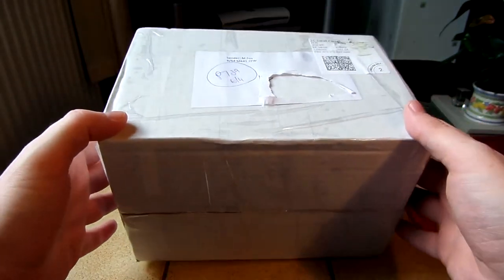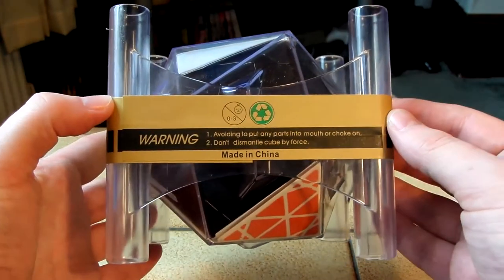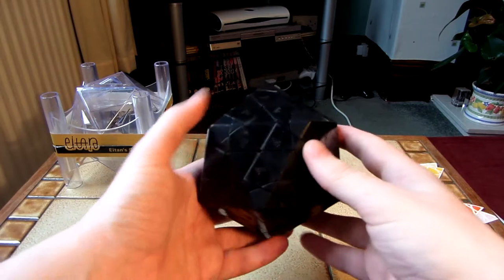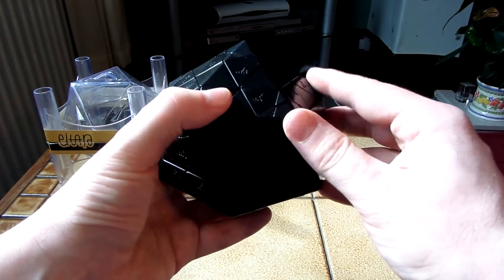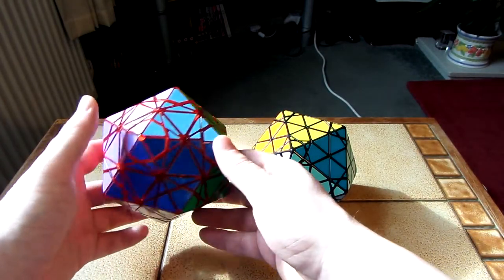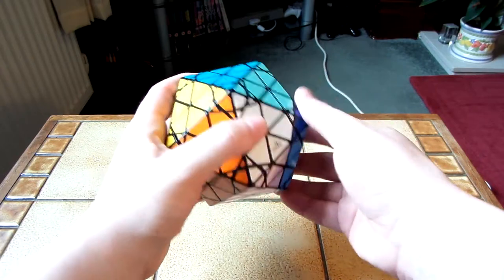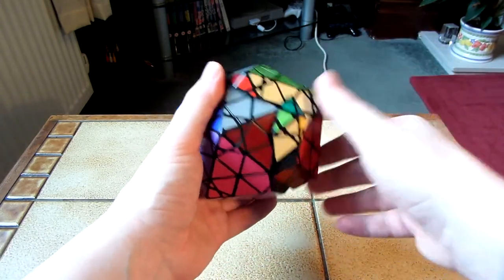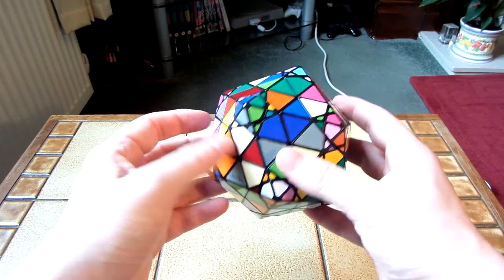ebay Unboxing: mf8 Radiolarian (Radiolarian 2) (From martywolfman)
From ebay / Martywolfman I unbox a mf8 Radiolarian (Radiolarian 2). The twisty puzzle is in the shape of a Icosidodecahedron.